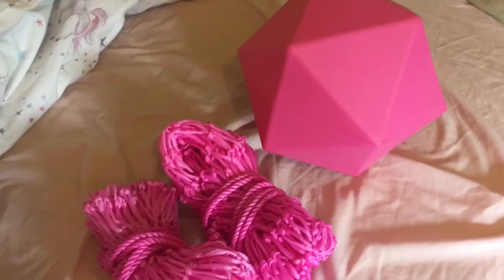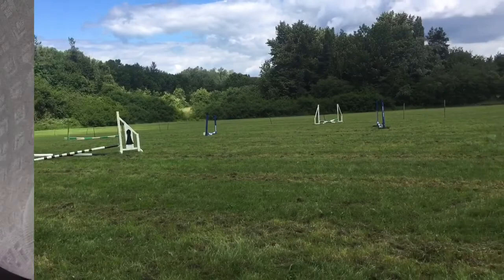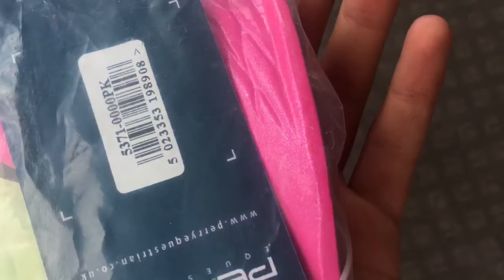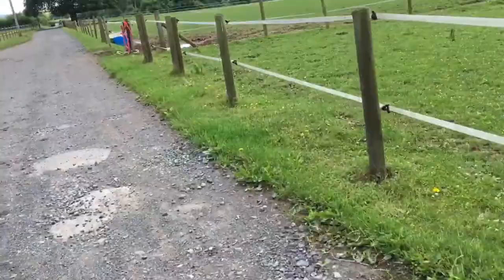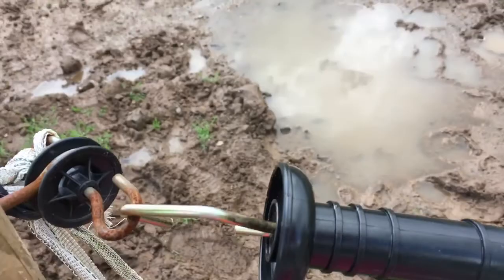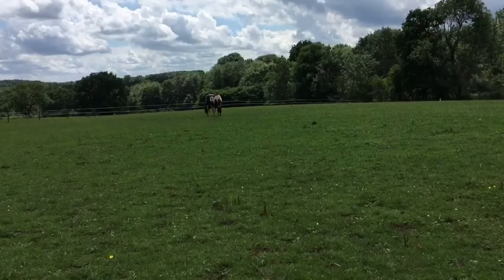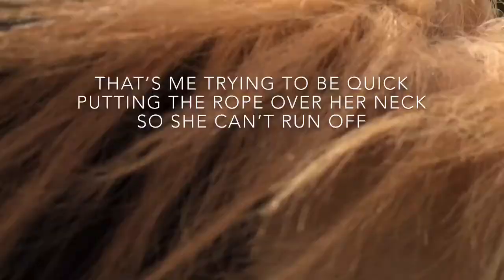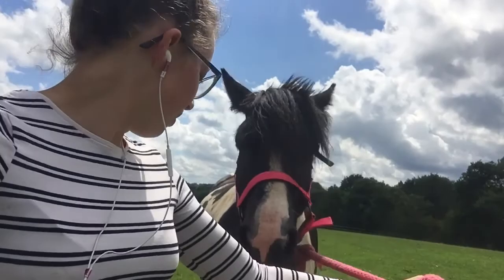CLEANING FAIL ~ plus riding and more *vlog* // Equestrian Emily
Hey guys,

Let’s just say this vlog didn’t quite go to plan 😂 but hey ho

Emily and Philly xox

For anyone wondering why I wear earphones in my videos it’s because for some reason when I film on the inside camera of my phone all you can hear is a clicking sound enless I have the earphones in and use the microphone on it. It does not do it as much when using the outside camera which is rather confusing. I hope you can all stick with it and hopefully we will get it sorted at some point. Thankyou